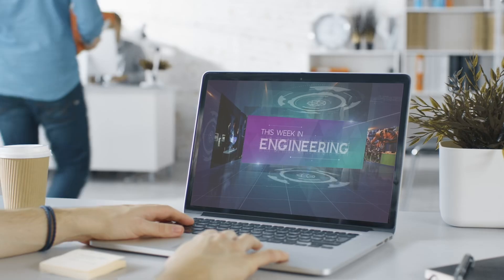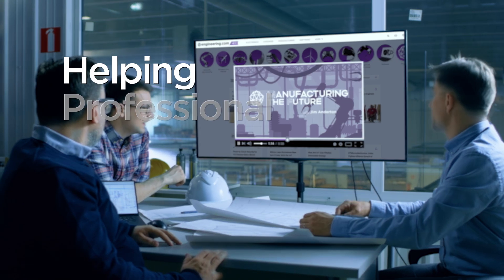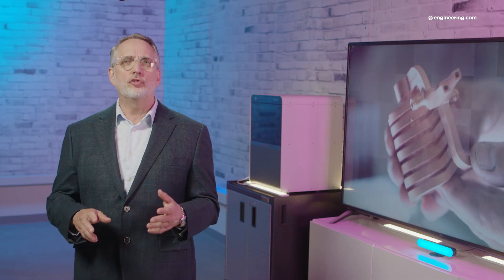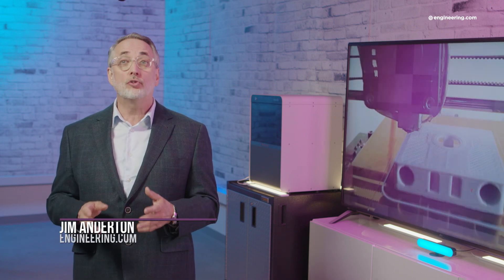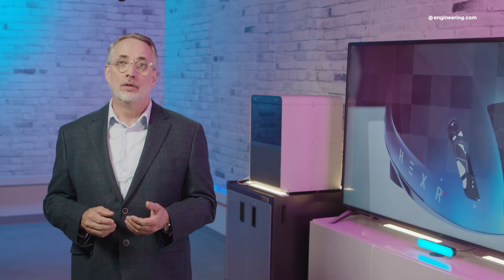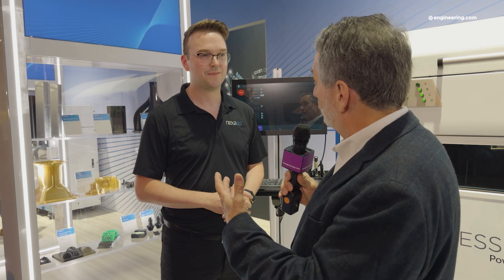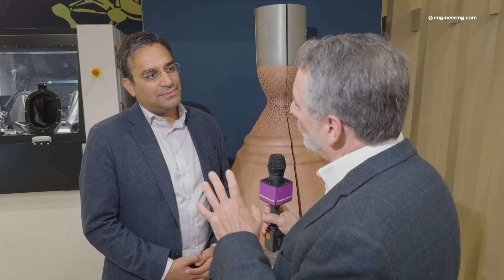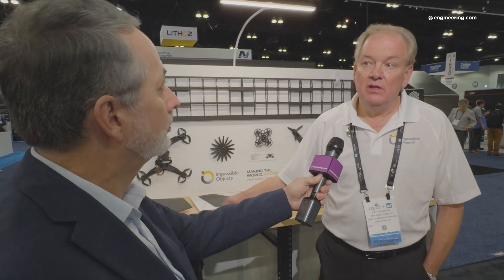Additive manufacturing applications in aerospace explode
At RAPID/TCT Los Angeles, additive machine builders, material suppliers, and service vendors gathered to demonstrate the breadth and depth of 3D printing technology. Materials and methods are growing exponentially, and many of them have direct application to the aerospace industry.

New materials, including composites, are ready for new roles in fuselage, wing and empennage applications, while durable new alloys decrease weight from the fan to the hot section of gas turbines. But even commodity resins are now in focus, as low cost, disposable drone swarms appear to be the next major step forward in combat aviation.

STEM GAMES:
Play some fun engineering-based STEM games on engineering.com: